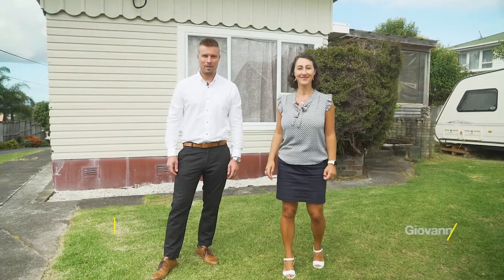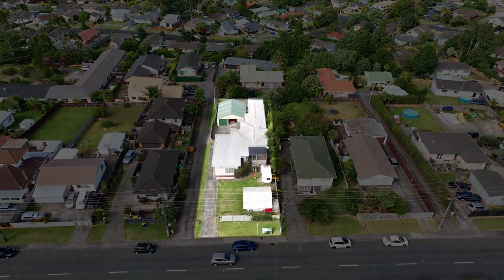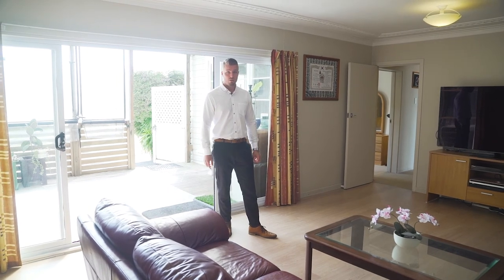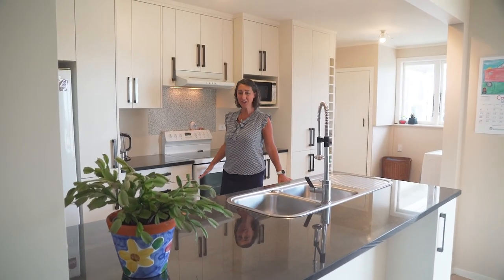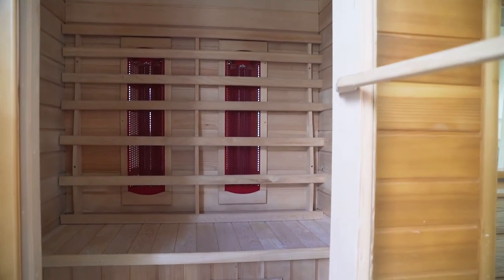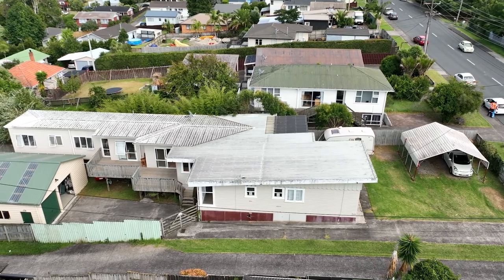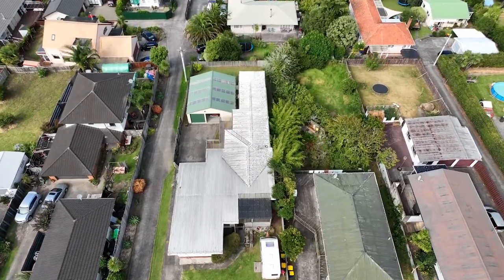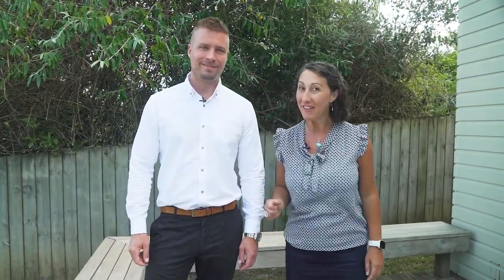75 Royal Road, Massey, Auckland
Six bedrooms plus rumpus, space for everyone!

Zoned Mixed Housing Urban, this 809m2 freehold section enjoys ample parking and development potential, subject to council approval.  The location is extremely convenient, with easy access to public transport, motorways to the CBD and the Northshore. Westgate and Northwest Centre are only a short drive away. Deceiving from the outside but a surprise on the  inside,  this spacious, 6 bedroom home is perfect for large, extended or growing families. Enjoy the luxury of an additional separate rumpus room with its own decking and garden area, a perfect space for a home office or teenage den. The layout will delight you, it’s as good as having two homes in one. The new part of the home is double glazed, with three bedrooms, the second bathroom, and two rooms having access to the decking area: brilliant for summer BBQs. It’s elevated and captures a glint of the Waitakere Ranges in the distance.
The extension in 2010 was designed to achieve a good degree of separation between the old and the new part of the residence, with the kitchen in the middle, excellent for two families living together. With lots of potential, the older part of the home enjoys three bedrooms, one bathroom and a storage room, an ideal small office or ensuite (subject to Council approval). Some amazing features include, three phase power throughout, superb to charge your electric vehicle and work on your cars, a double garage with high studs and a hoist, lots of parking.

Giovanna Ferrario
Residential & Rural Sales
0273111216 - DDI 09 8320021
RayWhite Swanson - Parklane Real Estate Ltd (Licensed REAA2008)